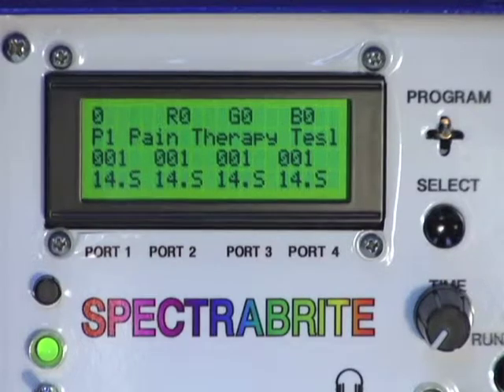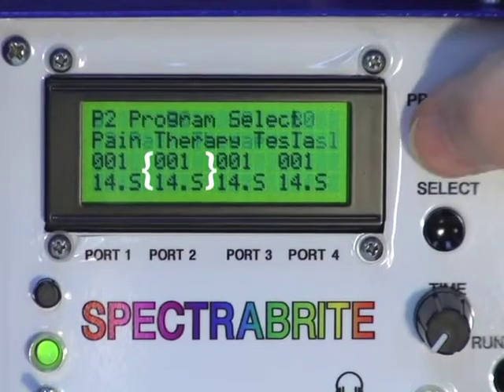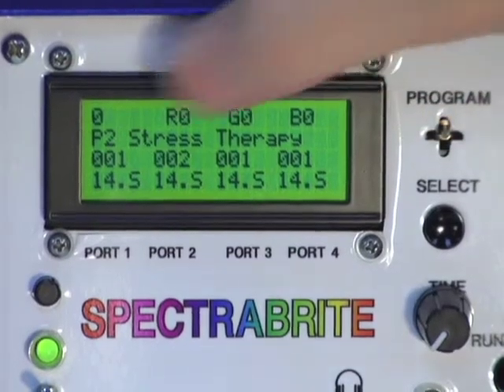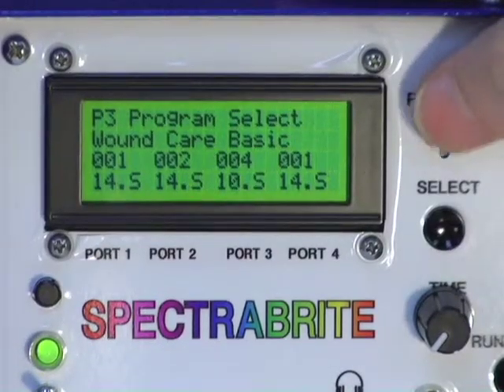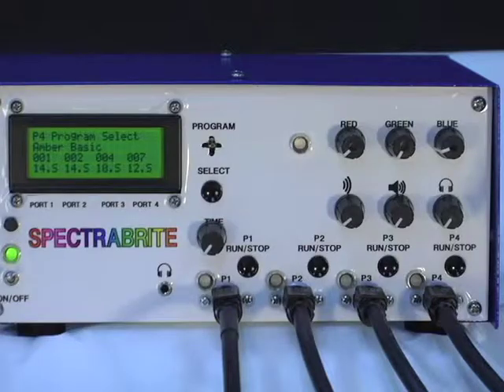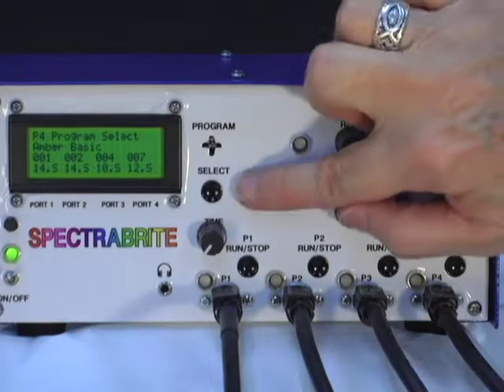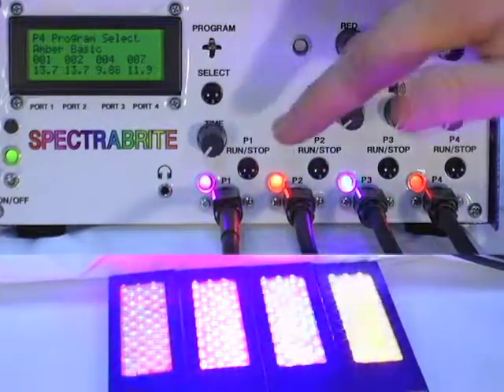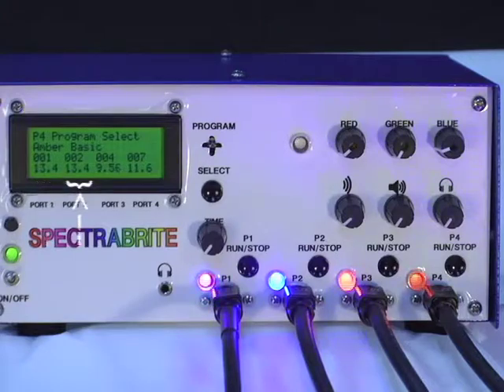3. SPECTRABRITE™ LIGHT THERAPY - DIFF PROG ON EACH PORT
How to program each port with a different therapy to run simultaneously on your
SPECTRABRITE™ FOCUSED LIGHT THERAPY device.